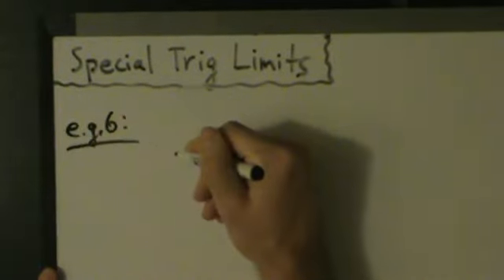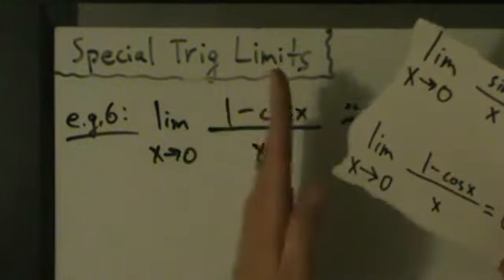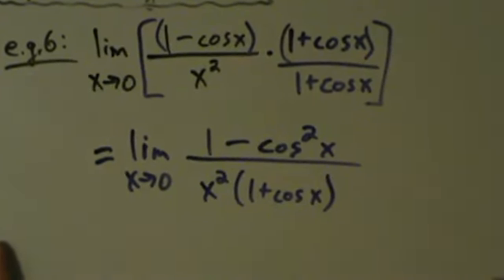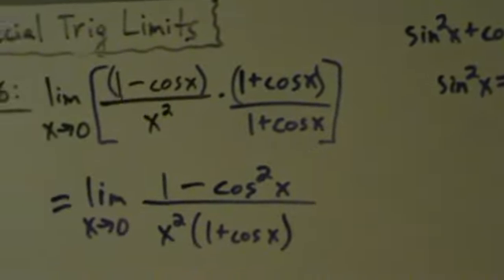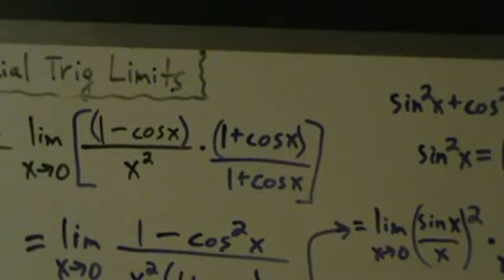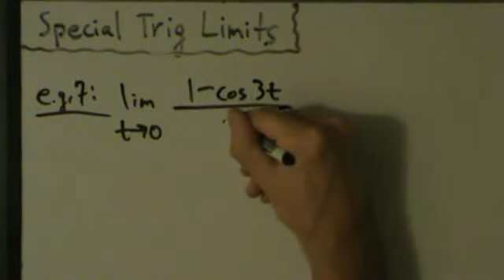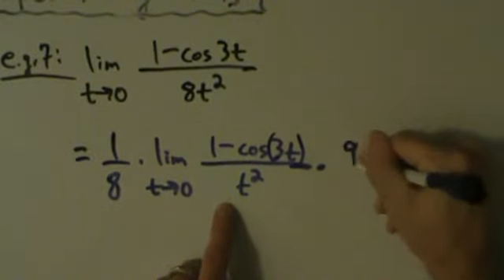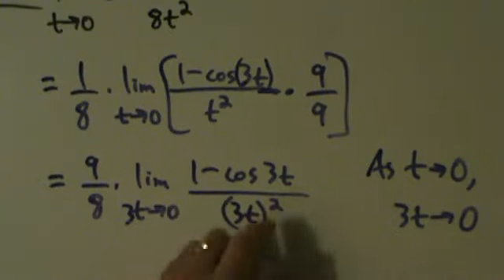Calculus I - Limits - Special Trig Limits - Examples 6 and 7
More examples with special trig limits.